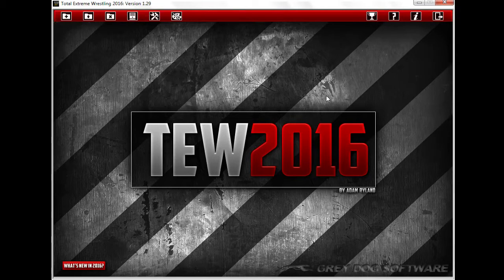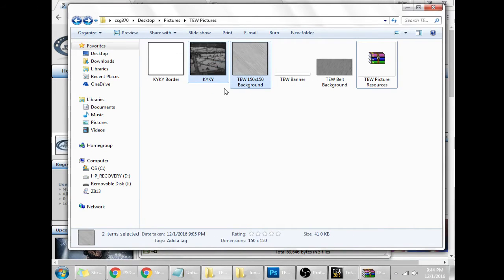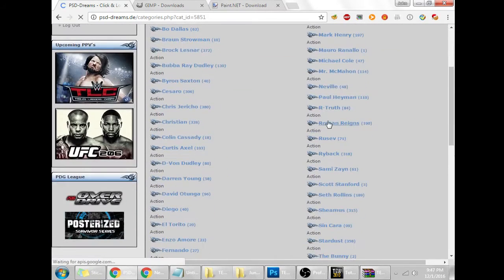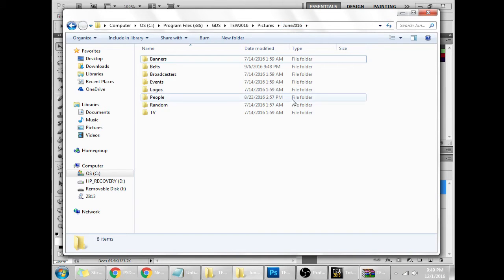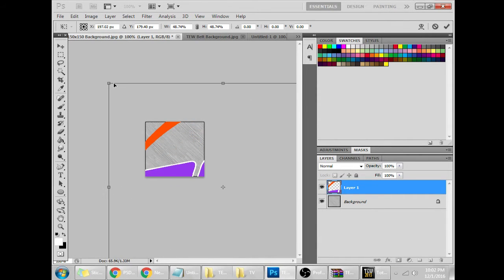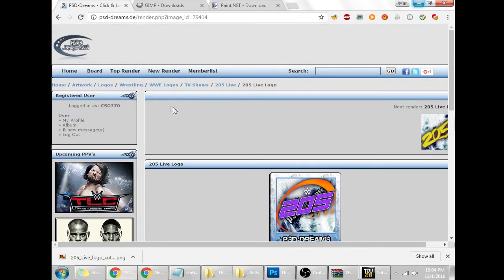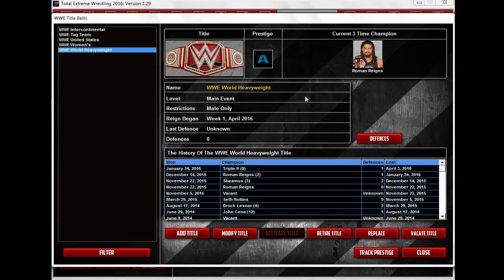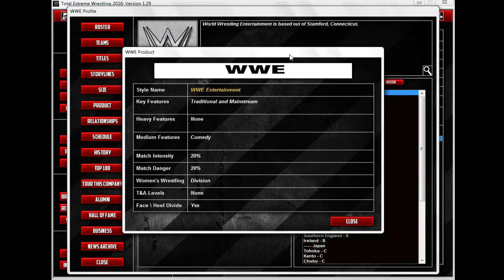TEW 2016 Tutorial: Pictures [Making Pictures and Using Them]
This is a tutorial for those of you that really want to start making custom pictures for TEW 2016, but don't know where to begin. Check below for timestamps on what you need. I hope this video will answer a lot of your questions!

I'll do my best to either answer them or put a response together for a future tutorial video!

00:00 - 00:40 Introduction
00:41 - 01:32 Getting a Graphics Editing Program
01:33 - 03:10 Graphics Dimensions & Downloading Resources
03:11 - 04:00 PSD-Dreams for Wrestler Cuts, Belts, Logos, etc.
04:01 - 9:16 Making a Worker Picture & Installing It
09:17 - 12:25 Making a TV Show Logo & Installing It
 - 11:34 - 12:25 Event Logo
12:26 - 15:24 Making a Title Belt & Installing It
15:25 - 18:07 Making a Banner & Installing It
18:08 - 18:46 END

PSD-Dreams (Don't forget, you need to make an account!)